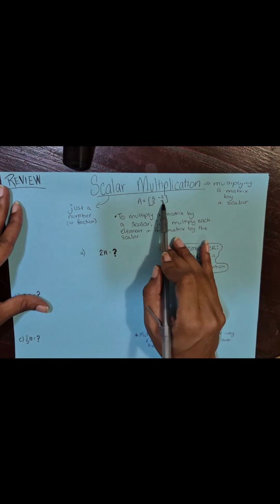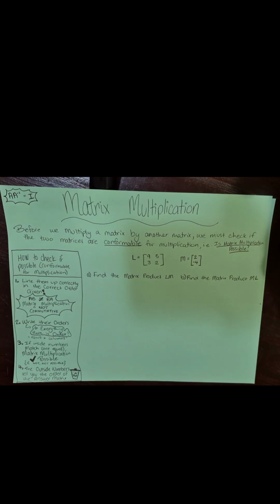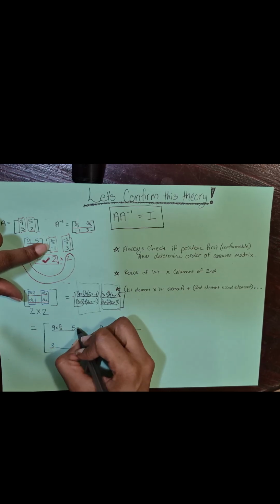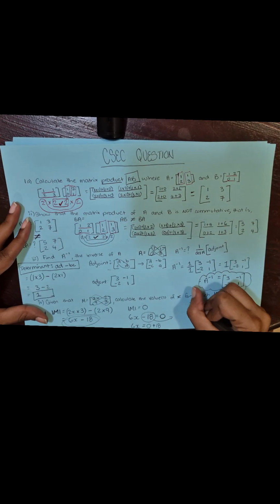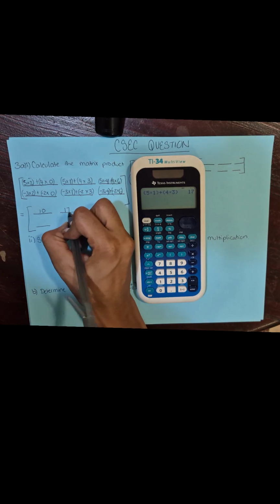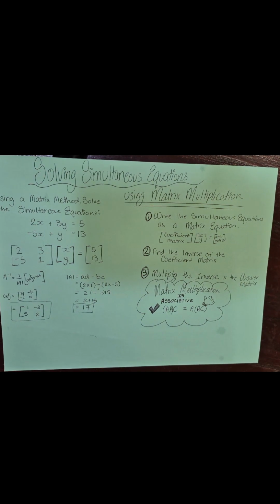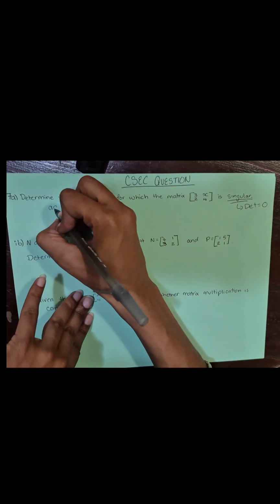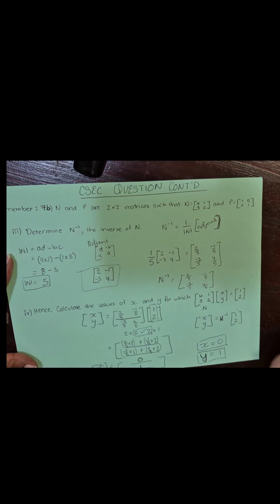Matrix Multiplication, Simultaneous Equations & Inverse (CSEC Math Review with Past Paper Questions)